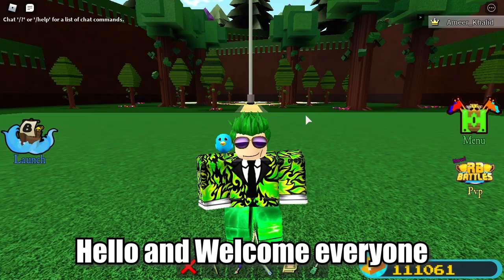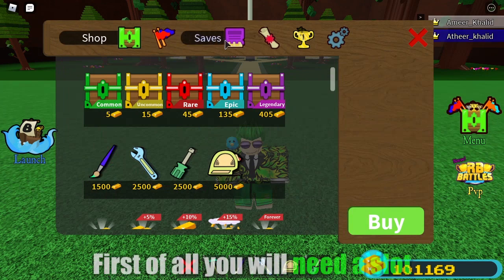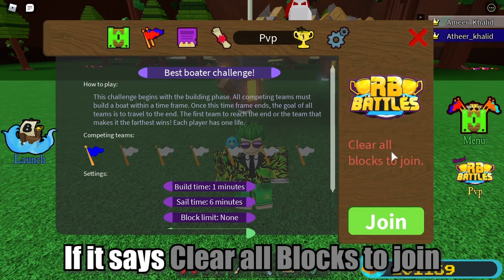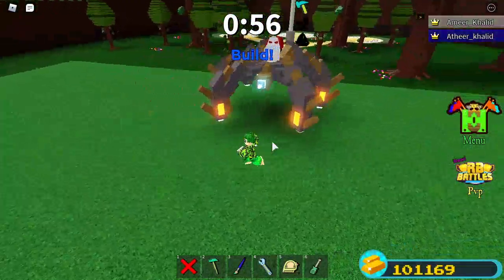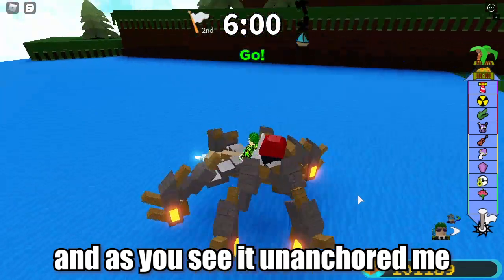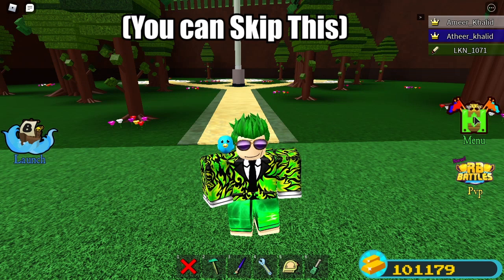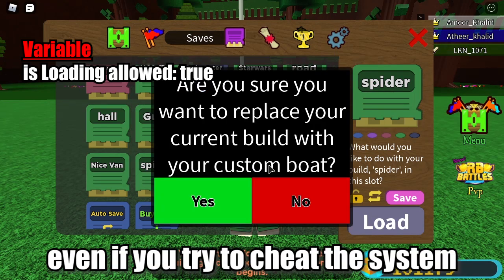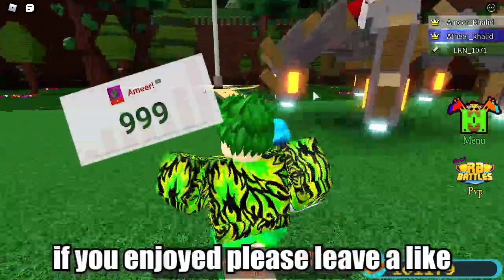LOADING BOATS IN PVP 😮| Build a boat for treasure ROBLOX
How to load Boats/Slots in PvP mode in Build a boat for treasure